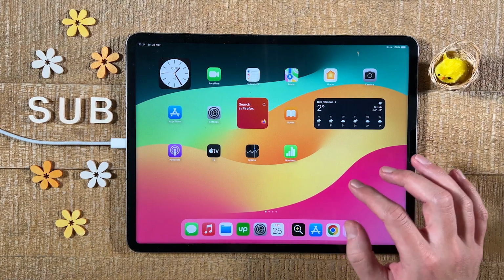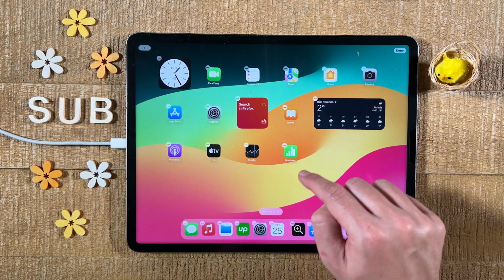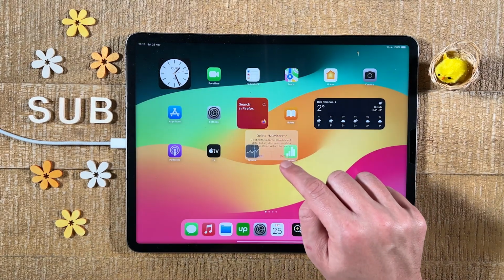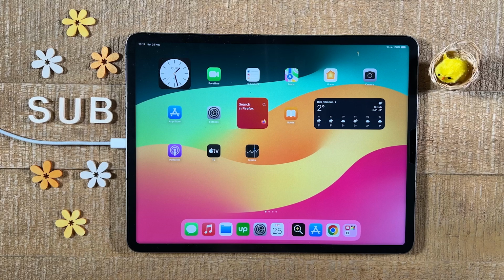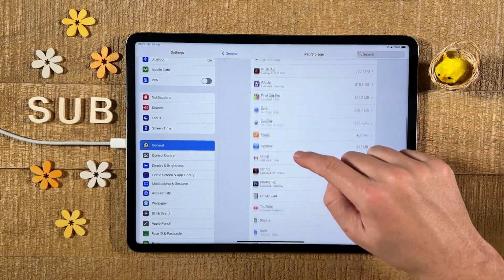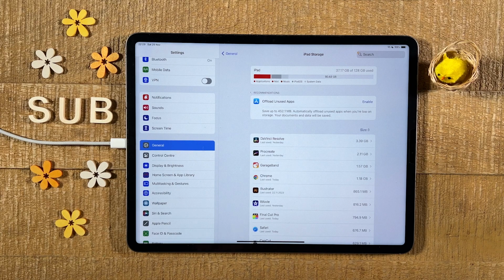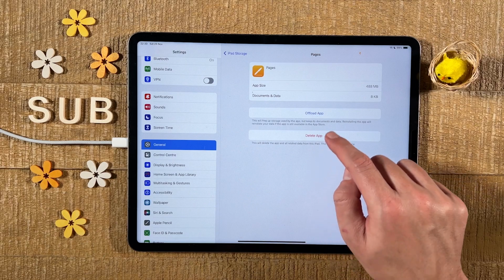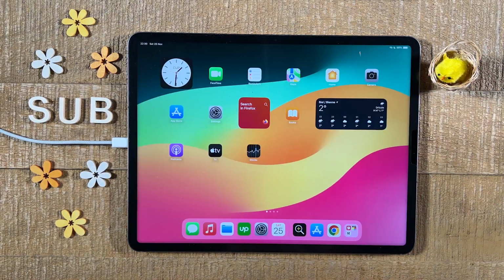How to Delete Apps on the iPad — Beginner's Guide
In this video, we're going to show you how to delete apps on the iPad. This is a beginners' guide, so if you're not familiar with how to delete apps on the iPad, please watch the following video first.

If you're looking to delete an app on your iPad, then this is the guide for you! We'll show you step-by-step how to delete an app on your iPad, from the home screen to the apps screen. This is an easy guide that will help you delete the app you need without any trouble!